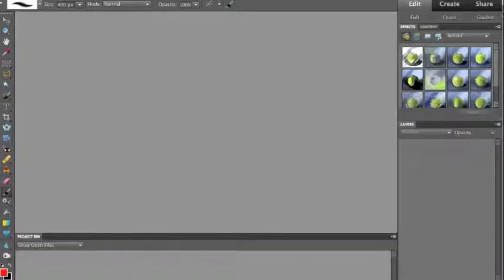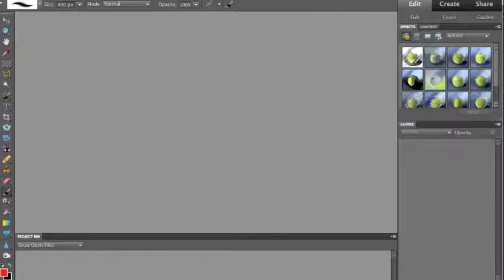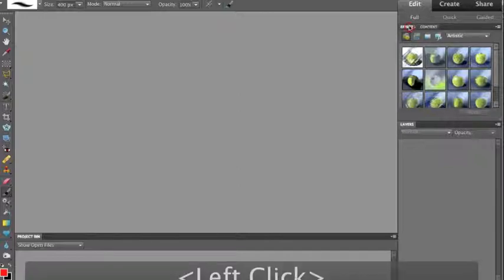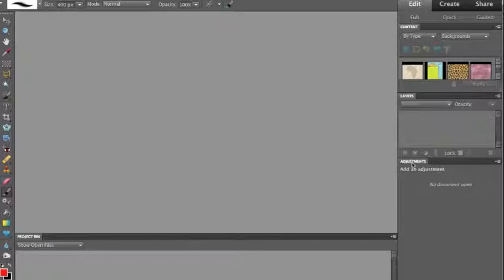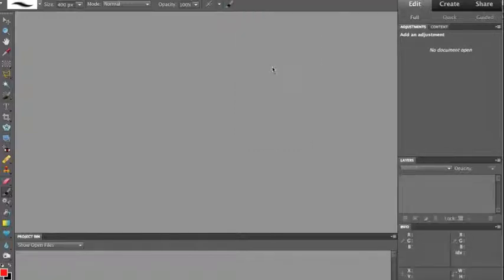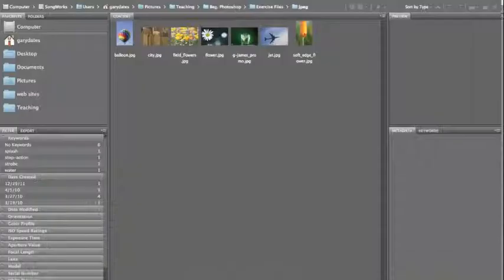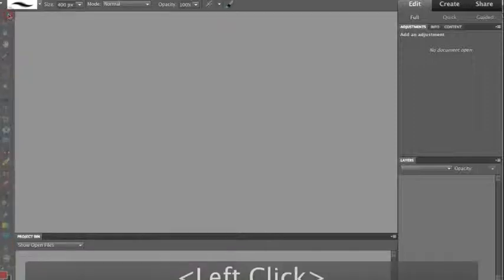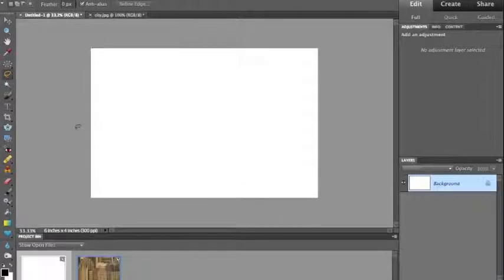Setting Up the Workspace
This video shows you how to set up the Editor Workspace inside Photoshop Elements